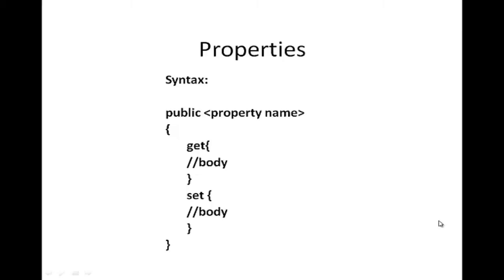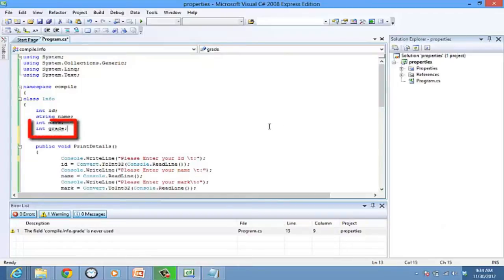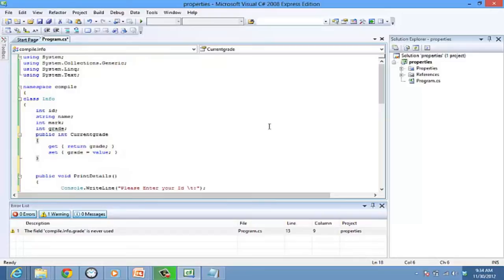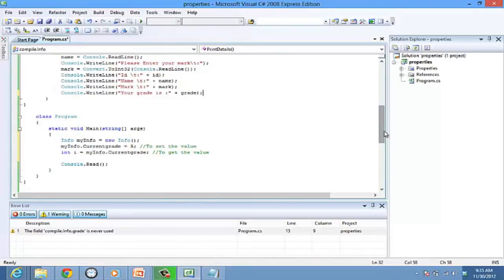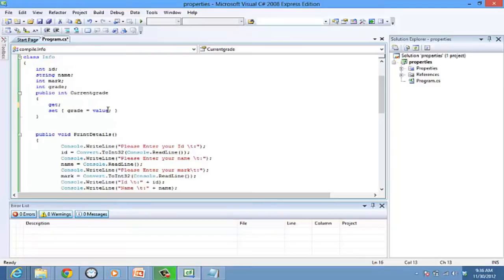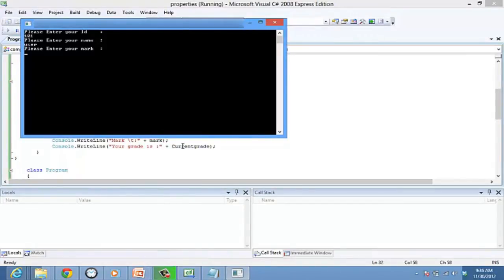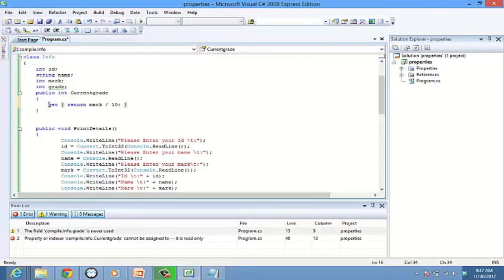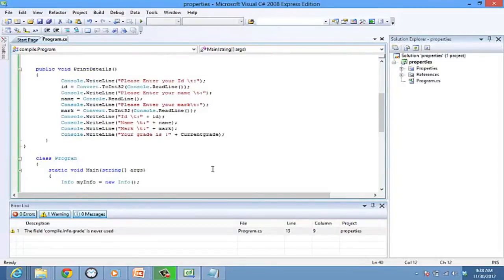How to Define Properties in C#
This tutorial is about how to define property in C#. Property is a member of a class that provide flexibility and security to the private member fields

Introduction

Property is a member of a class that provides flexibility and security to the private member fields. This helps in reading and writing the value to the private field. The properties can also be referred to as accessors.
To define property in C#, we can use any access modifiers. The concept behind the properties is encapsulation.
Follow the step by step guide below and learn how to define property in C#.

Step 1: Define Property
Let us look into the following code snippet:
public int Currentgrade
       get { return grade; }
       set { grade = value; }
Currentgrade sets and gets the data for the member field grade. Thus the grade is encapsulated from the rest of the program while it is accessible only by the property. The set accessor sets the value for the grade while the get accessor returns a value for the grade. The value keyword here is auto-generated in C# and this refers to the value the user sets to the member field grade.

The preceding code is the perfect example of what a get and set accessor do. Hence the code can be further simplified, if there is no custom code required as follows:
       public int Currentgrade
           get;
           set;

Step 2: Access Property
To access the get and set accessors, you need to create an object and call the accessors as follows:
Lets use the previous example of info class.
        Info myInfo = new Info();
        myInfo.Currentgrade = 5; //To set the value
        int i = myInfo.Currentgrade; //To get the value
You can make the private member field a read-only or a write-only property.

Conclusion
Consider the following example:
You have marks of certain students and want to compute the grade. Grade can be calculated using marks. Hence there is no value to be set. Thus using only the get accessor, you make it a read-only property. Look into the following code snippet:
        public int mark;
        public int Currentgrade
            get{return mark/10;}
By having a set accessor, the field is made a write-only property. There is no wide implementation of a write-only property. And that's a basic introduction on how to define properties.